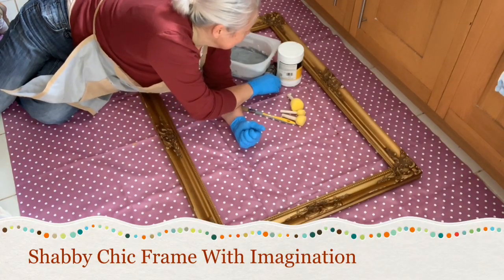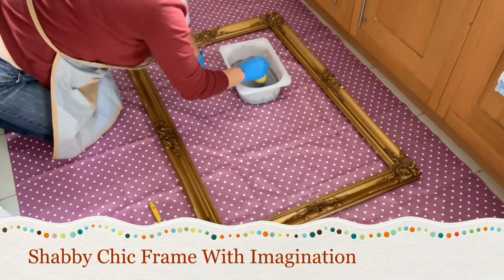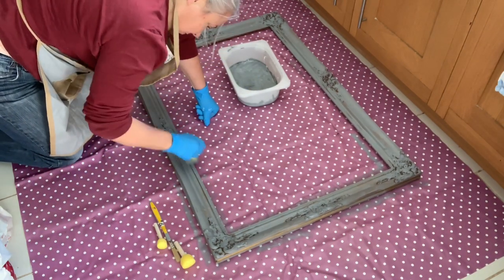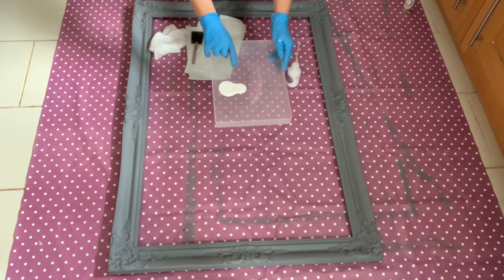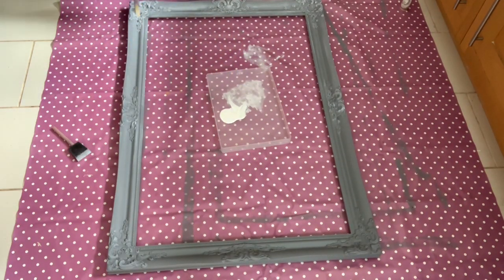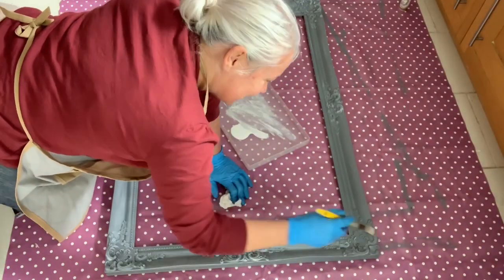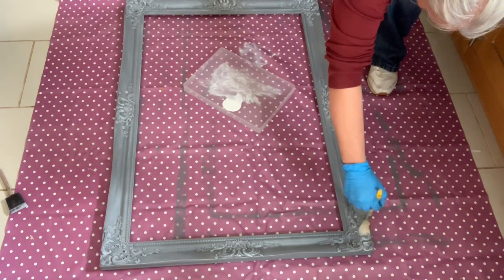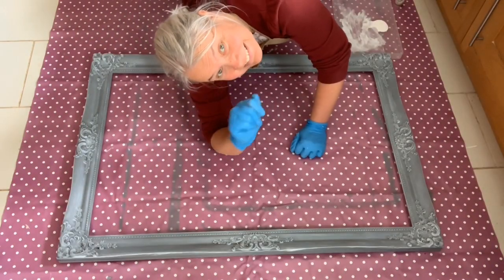Shabby Chic Frame With Imagination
Revamping an old frames using paint, gesso and Imagination Crafts Magi Glaze.